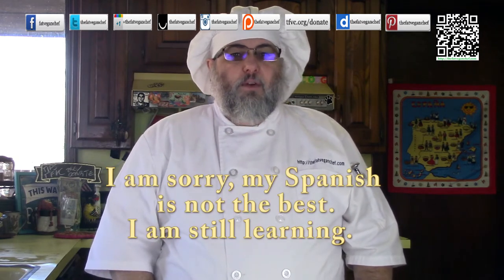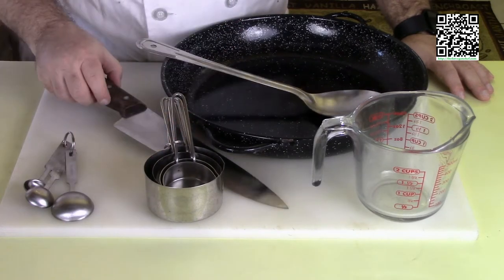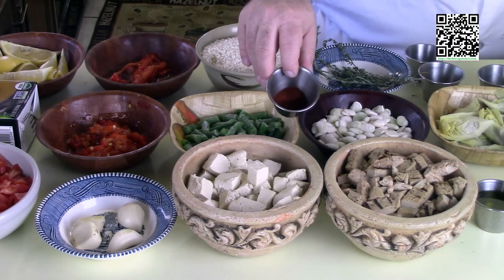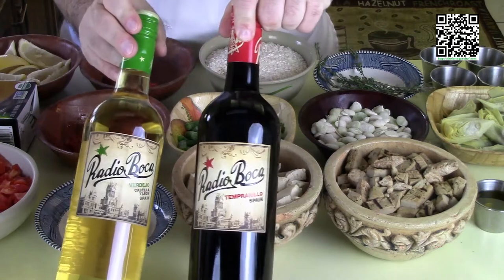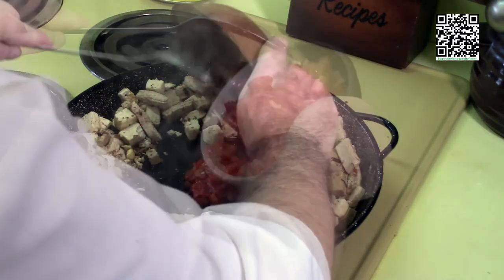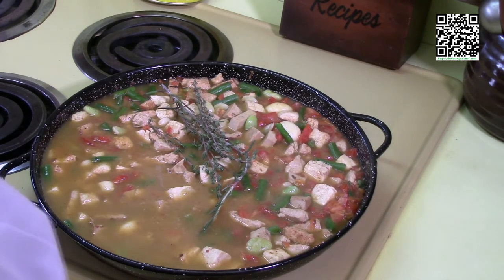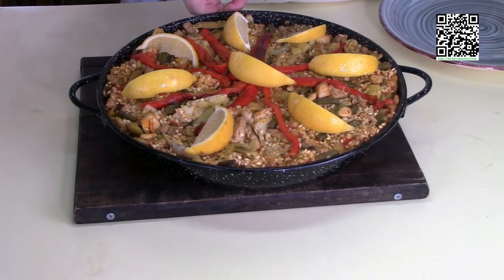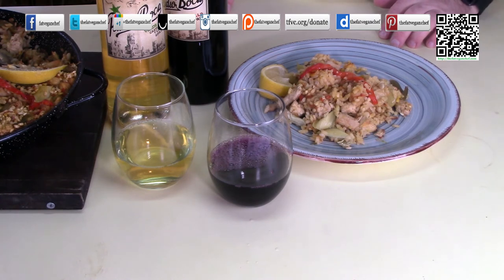Valencian Paella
Today I am making another recipe I have been wanting to make for a long time but have been putting it off.  I had Paella when I was in Spain and really fell in love with it.  I am making a vegan version of Valencian Paella and I hope you find this tasty and as authentic as I can make it.  This dish is served directly out of the pallera and is great with some Spanish wine.

Please donate to help keep me going and pay for ingredients, find out how

The recipe and more can be found Thank you!